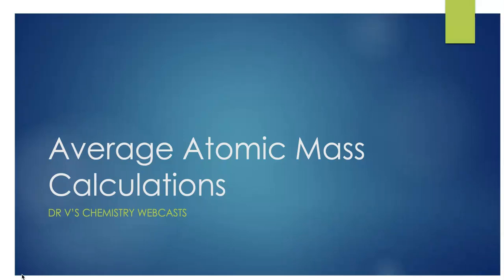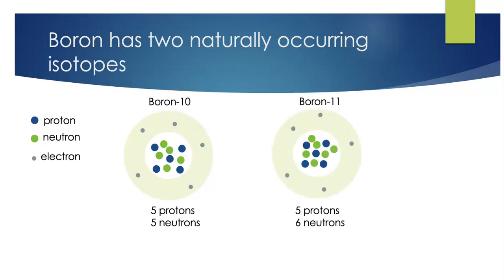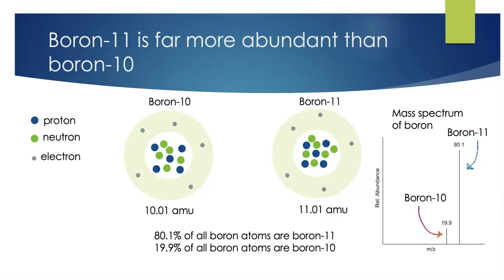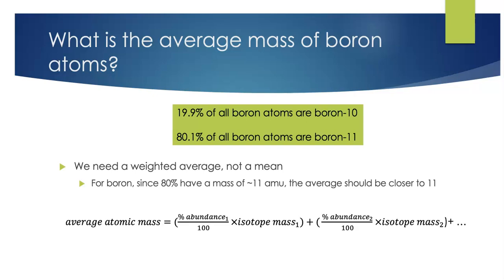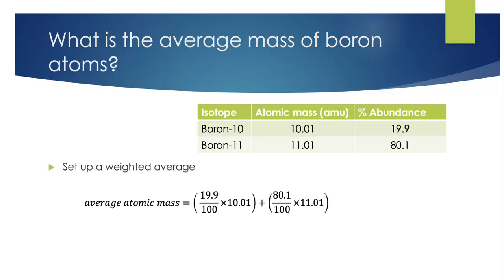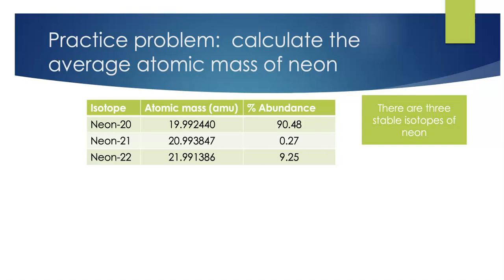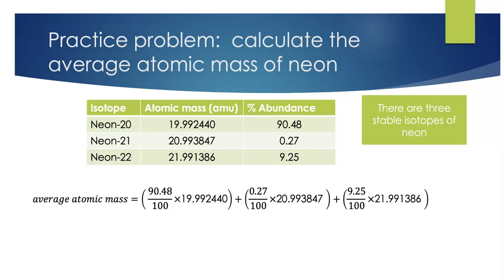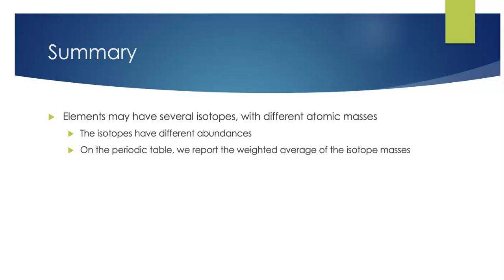Ave atomic mass calculations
Make sure you can set up weighted averages to calculate average atomic masses for elements. Dr V shows you how1